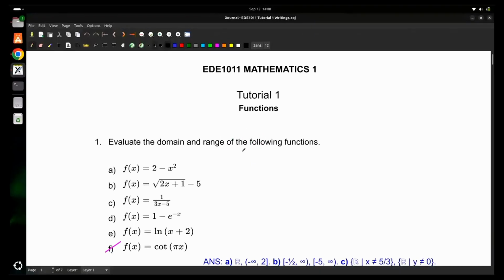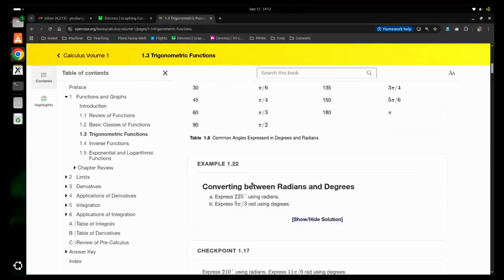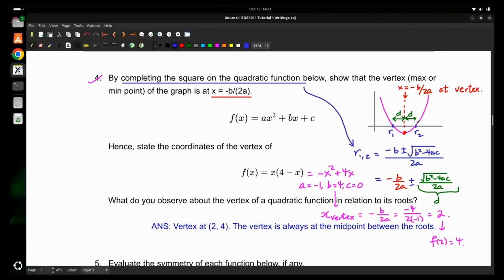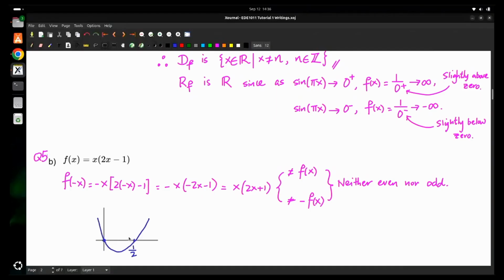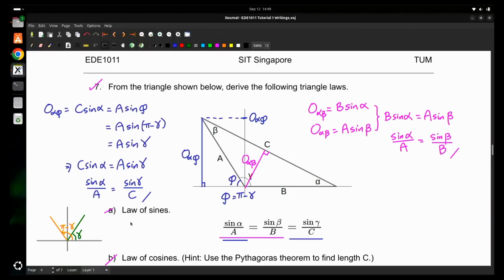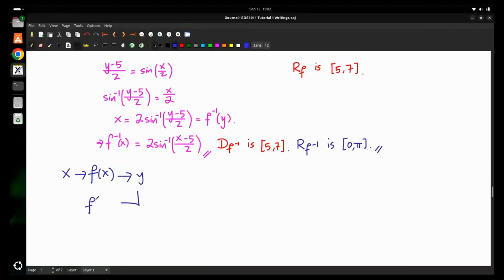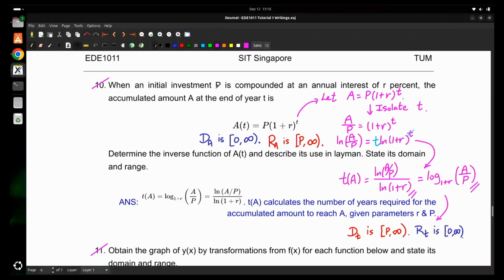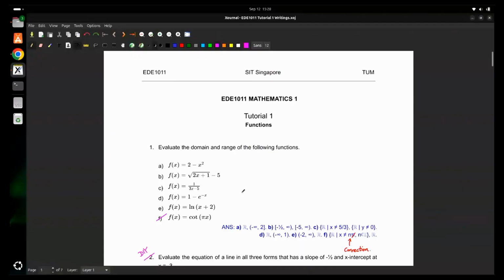Maths 1 Tutorial 2 Group 2 (12/9/2025)